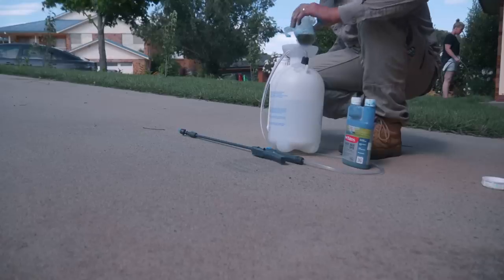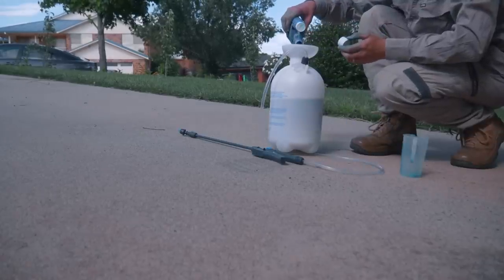How To Kill Weeds In Your Lawn | Spot Spraying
Want to learn you to kill weeds in your lawn by Spot Spraying? Watch todays video to find out how.

In todays video I am at Ash's place again and we are spraying for weeds in the new grass.
We decided to Spot spray so we didn't have to use as much chemical. We used Kamba M to kill the broadleaf weeds like clover, oxalis, dandelion and some plantain.
Spot spraying is an easy and effective way to kill broadleaf weeds in your lawn!

Lawn Tips is run by myself (Ben Sims) a qualified greenkeeper that works on a golf course in Australia in Orange, NSW.

Orange, NSW, 2800